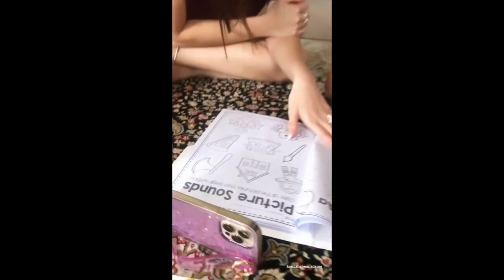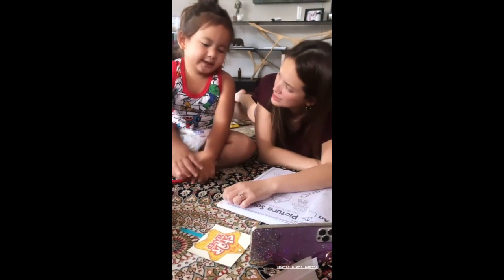BABY ELIAS HOME SCHOOL || ELLEN BABY ELIAS AND DEREK RAMSAY